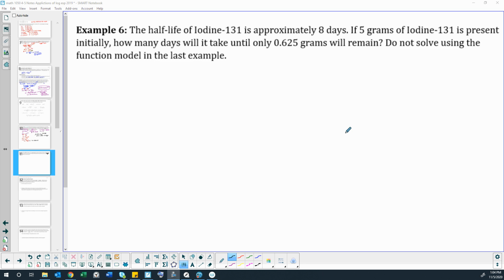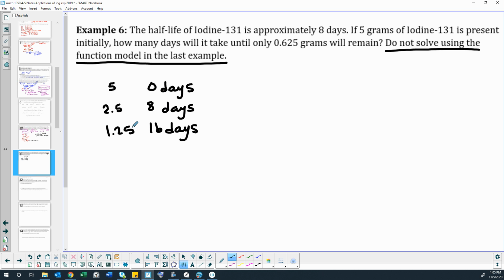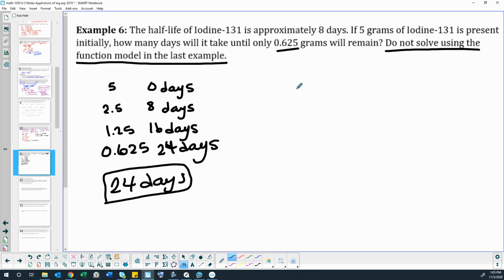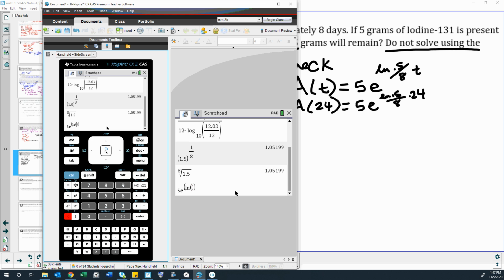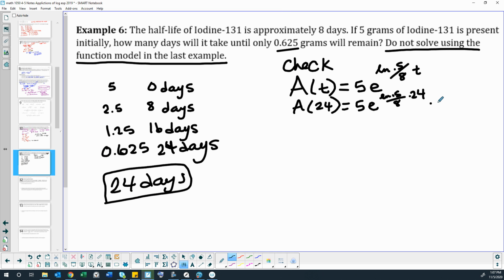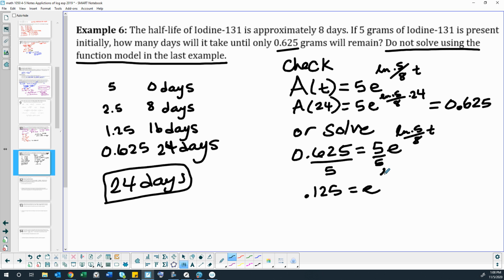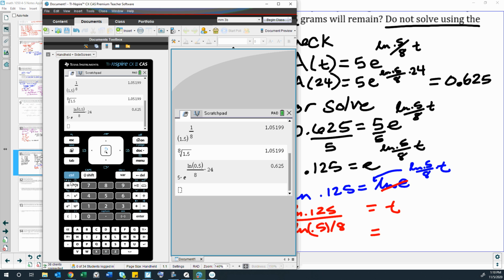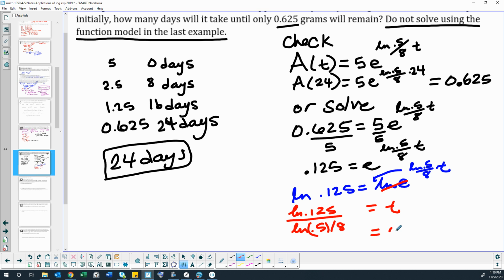Math 1050 4-5 Video 7 Half Life using multiple methods